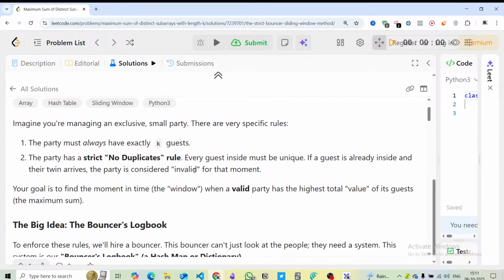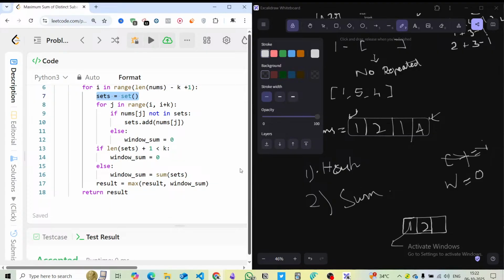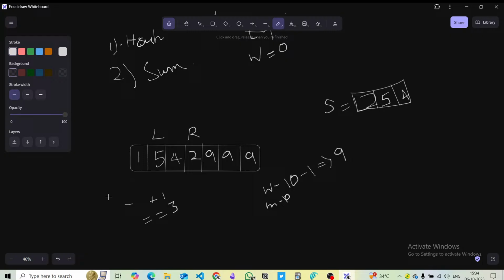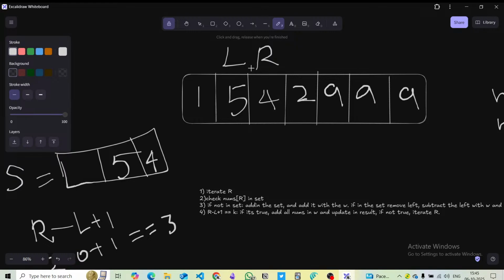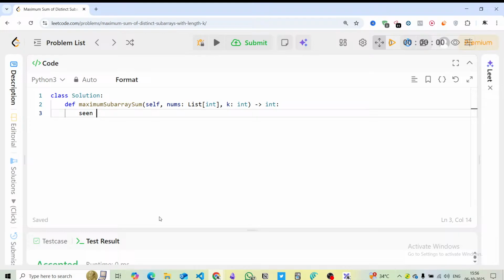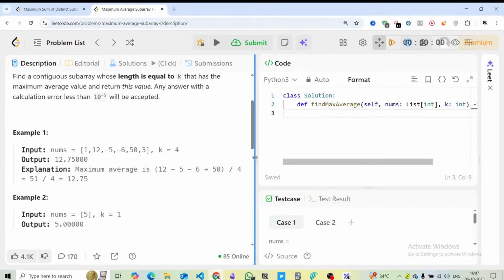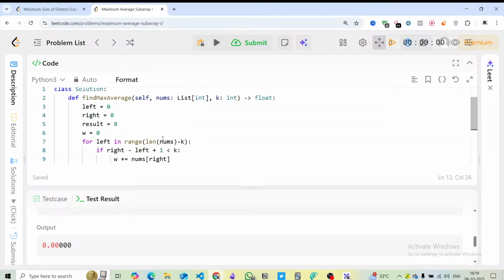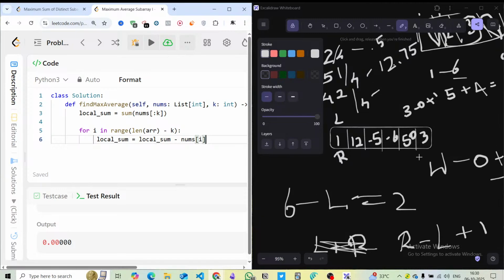Live DSA Practice | Learn with Me & Solve Together